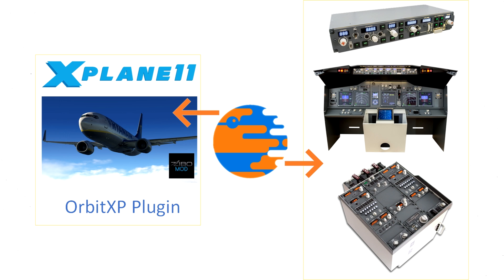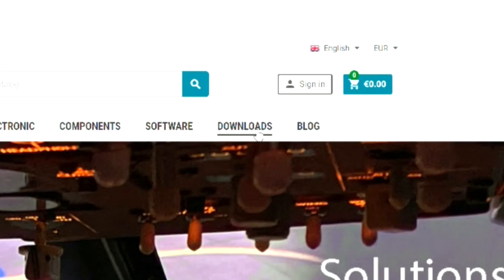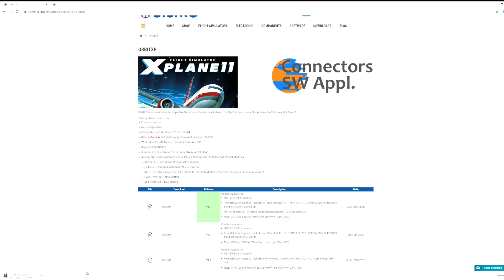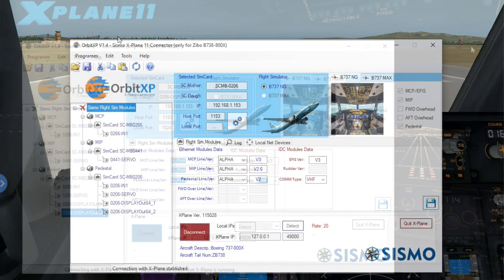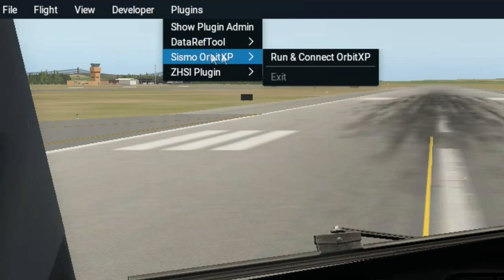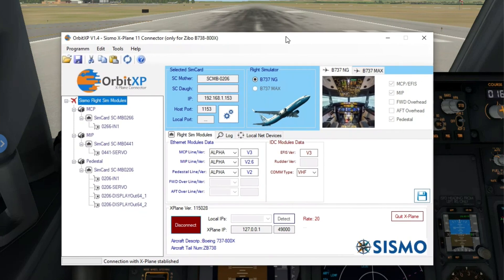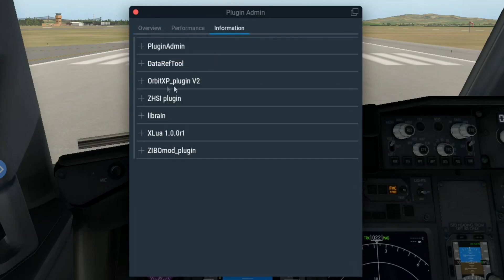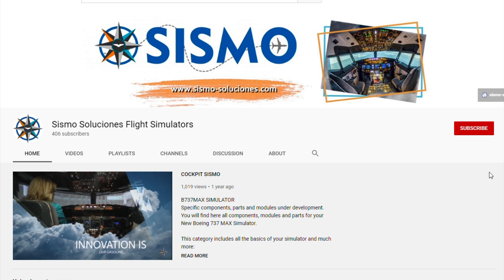OrbitXP Connector for XPlane 11 & Zibo 738X and Sismo Modules - TUTORIAL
OrbitXP is a native application that automatically detects the Sismo flight simulator modules P&F (Ethernet) and connect them with XPlane 11 and Zibo 738X.

The application requires a plugin to control the menu and other specifi functions.

OrbitXP does not require 3rd parties addons, therefore is completely free. Just use it from Xplane menu!!

This is a complex application that Sismo is developing for our customers.